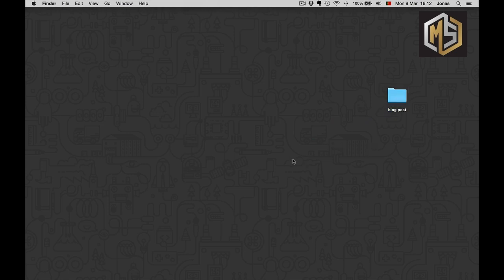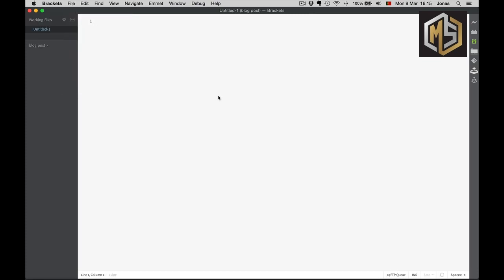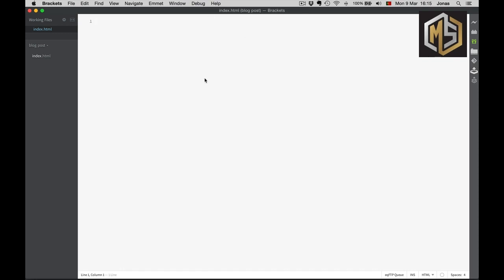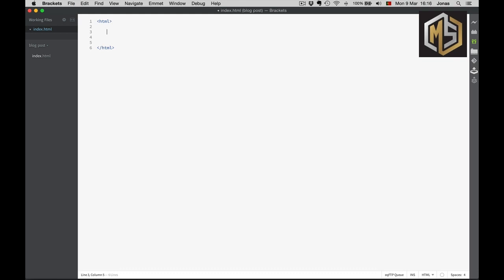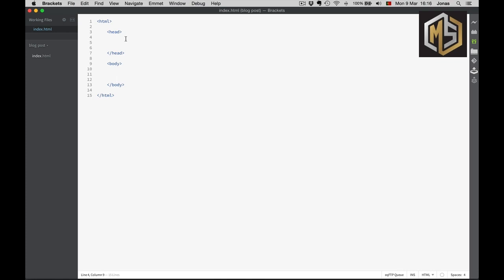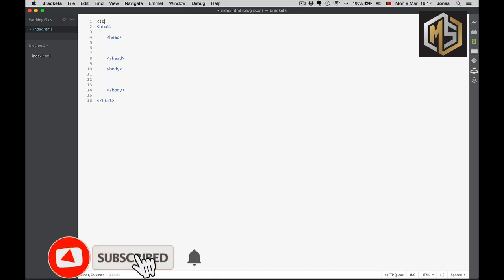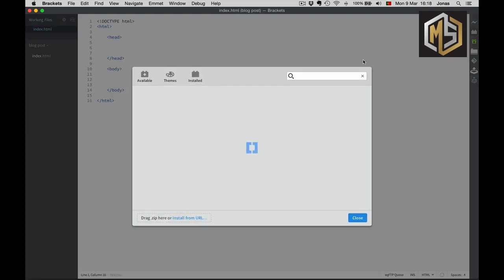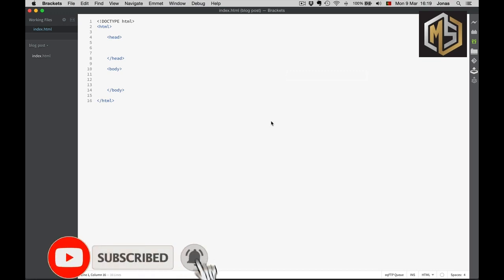Responsive Website Designing and Development - HTML5 & CSS3 - S3 - L3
Responsive and Creative Website
Website Designing and Development
HTML5 & CSS3
S3 - Lecture 3

Wordpress Classified Themes
ZoxPress
Stike
and others